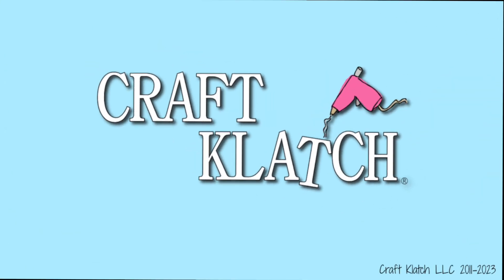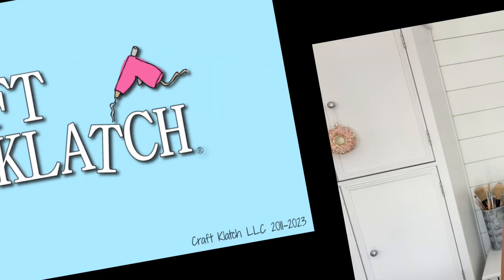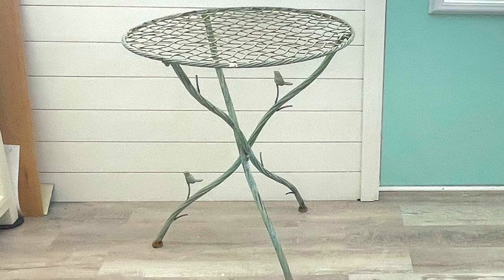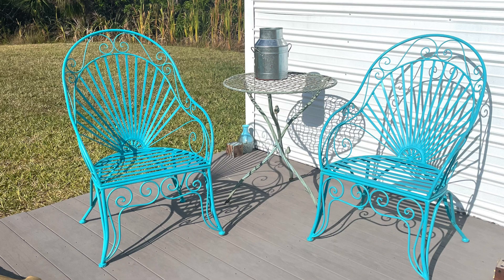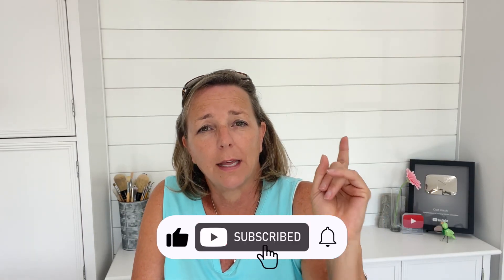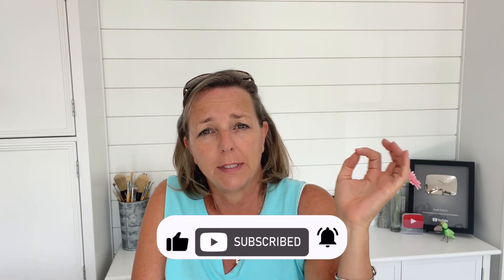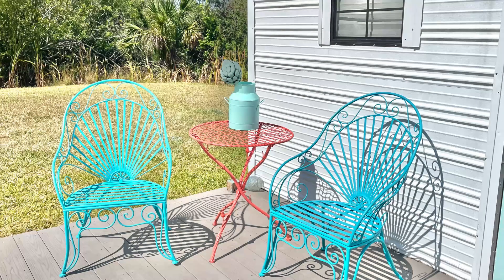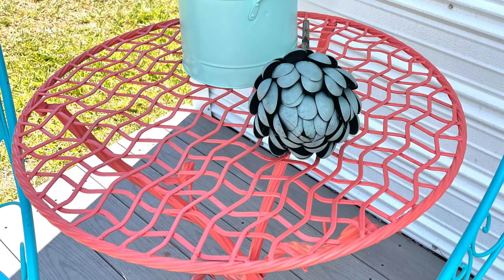Upcycled bird table furniture salvage DIY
It's time for another episode of Garbage to Gorgeous™! I salvaged this bird table from my neighbors! Now it has a new look and a new home on my she shed porch! It's a quick and easy furniture upcycle!

Coral paint
Rust primer
TSP (to wash it)

Sign up so I can let you know when I release a new video

So you can share your crafts there to inspire others and get inspired!

Mona